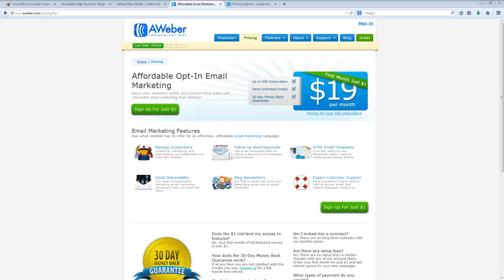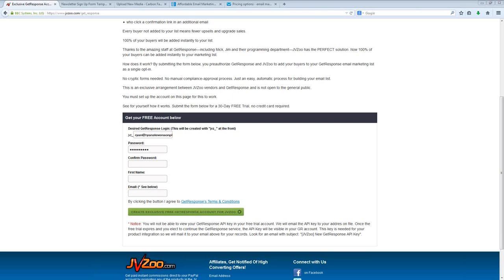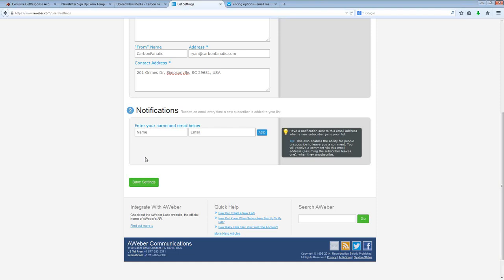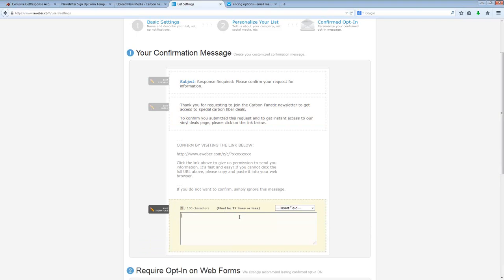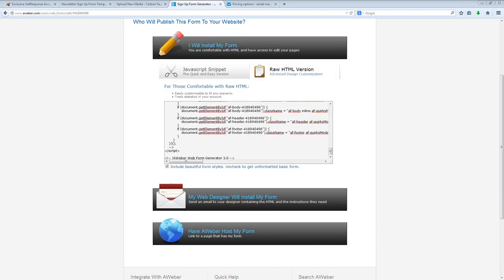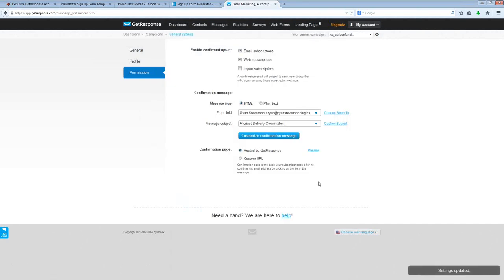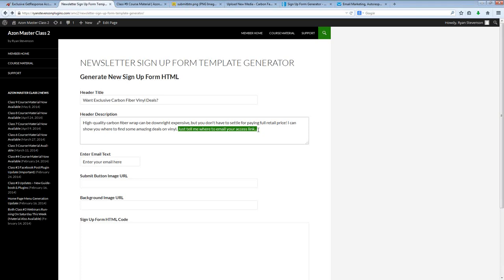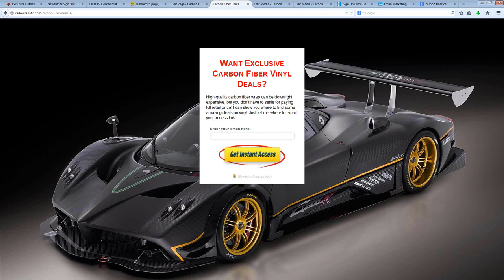AMC2 Class #9 Replay